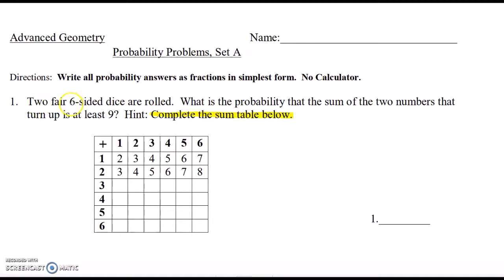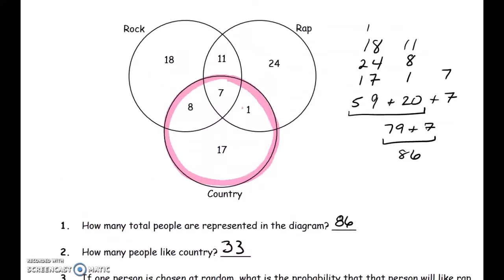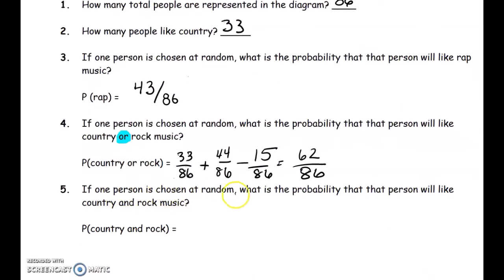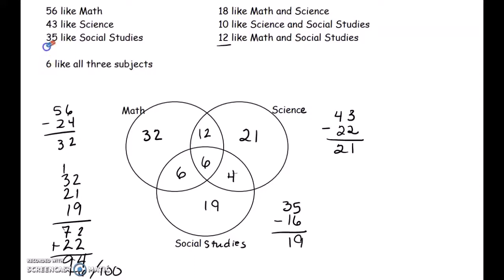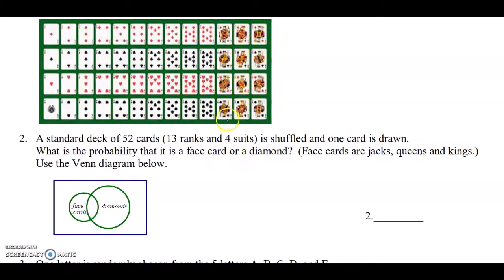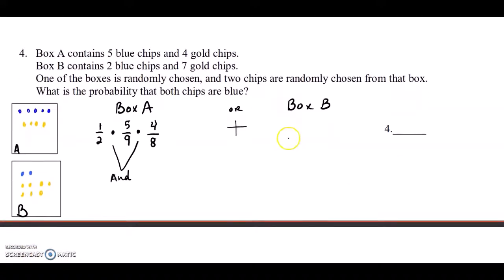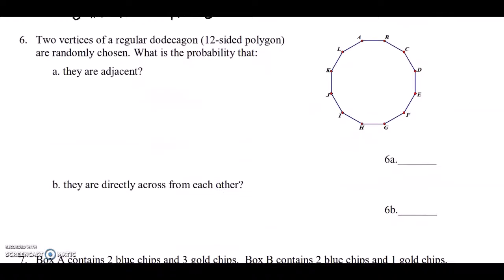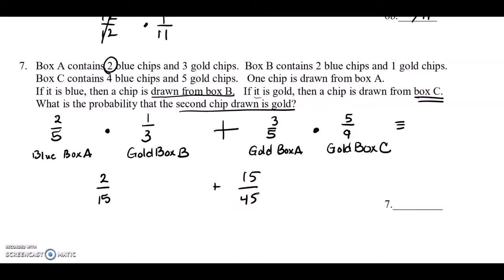Probability Set A